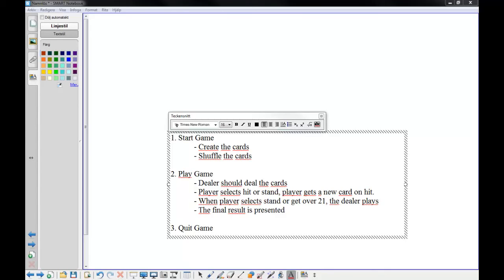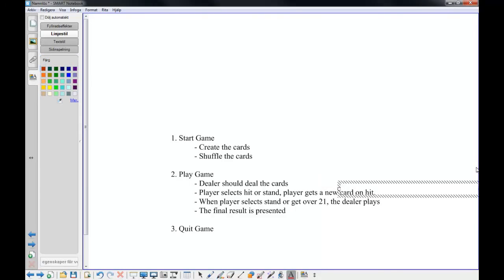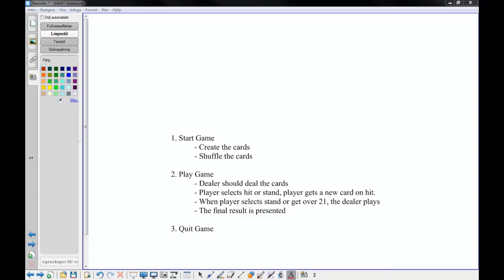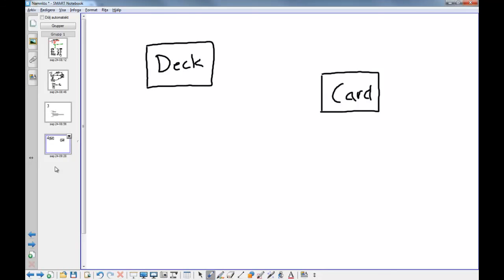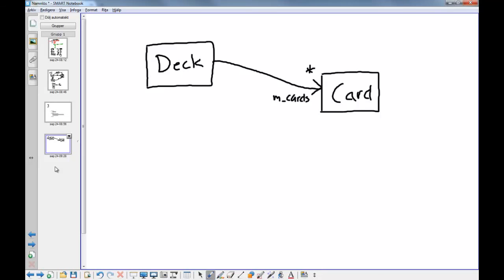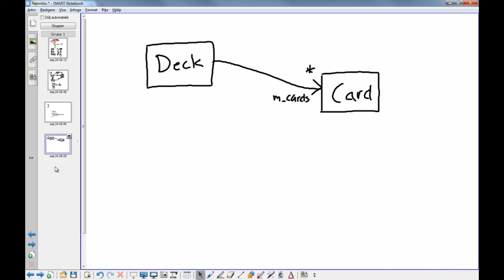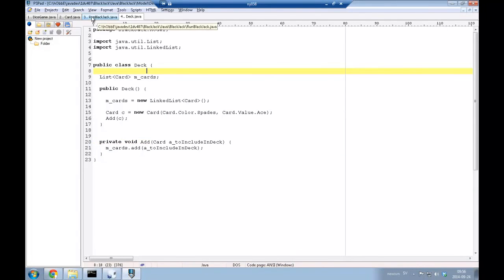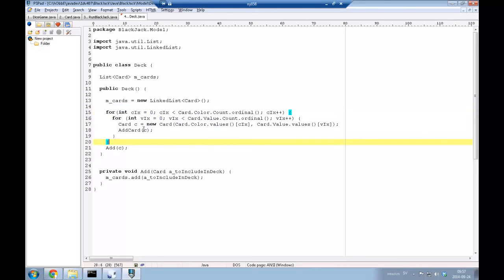How To Play BackJack- Lecture 7 Part 2 Black Jack Game